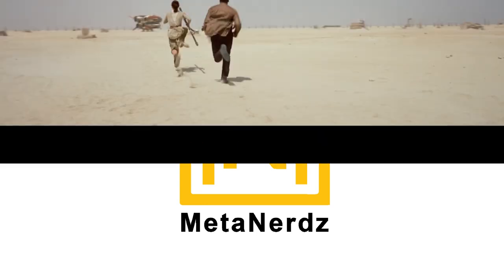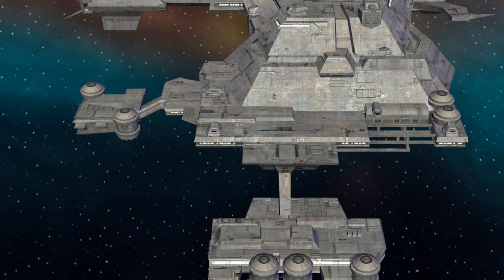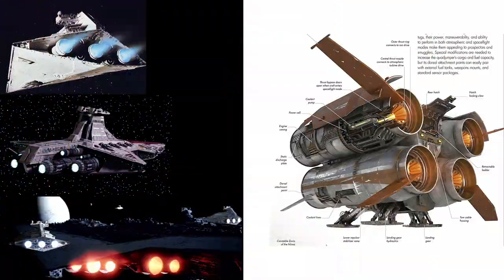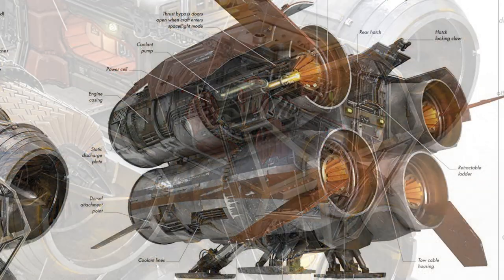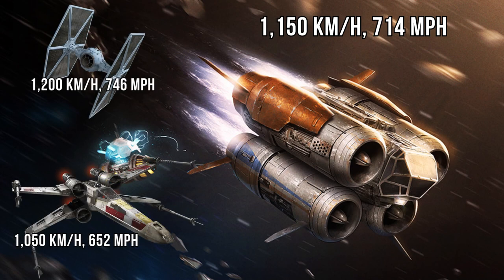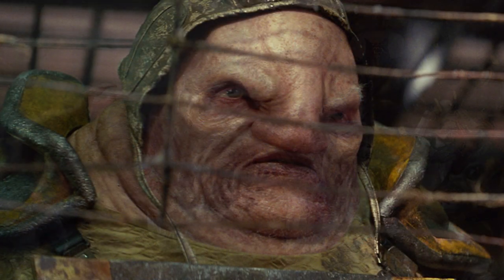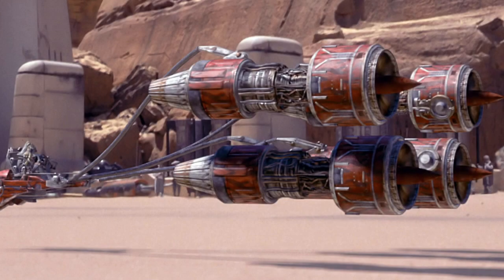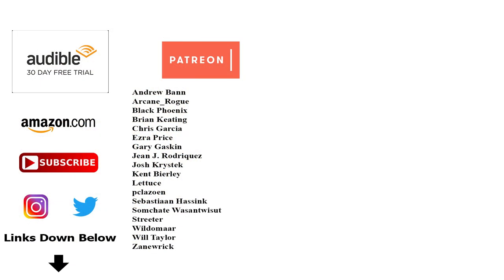Star Wars Ships | The YT-1300 RIVAL | Quadjumper TUG-b13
The Millennium Falcon was one of thousands of YT-1300 light freighters in the galaxy, and the TUG-b13 aka the Quadjumper was the ship that finished its job. See a complete in-depth breakdown and learn the interesting history that created a rivalry among YT-1300 and Quadjumper pilots. Also see how Unkar Plutt wanted to use a fleet of them in a criminal empire.

The Force Awakens Incredible Cross-Sections:

Star Wars Encyclopedia of Starfighters and Other Vehicles: